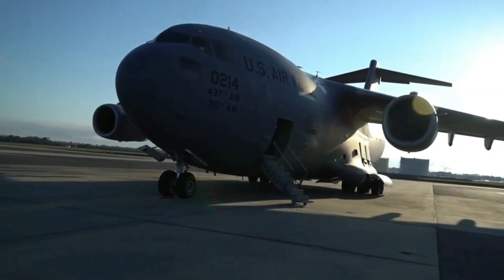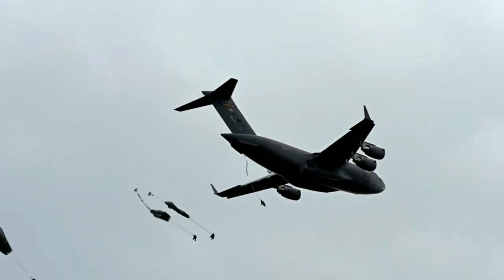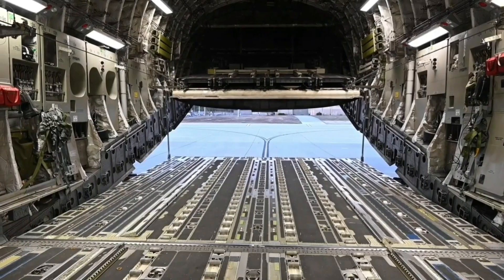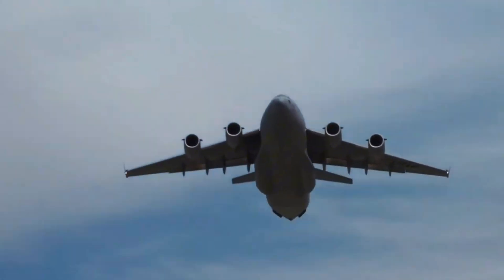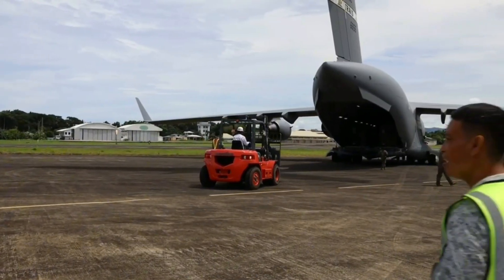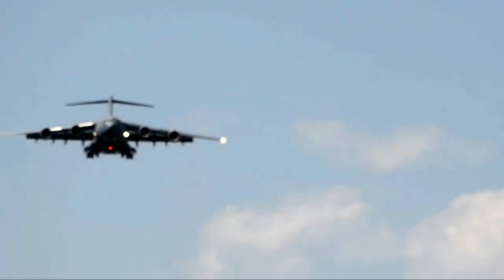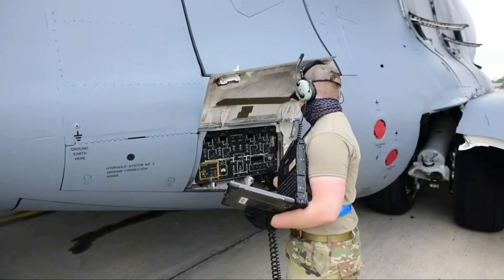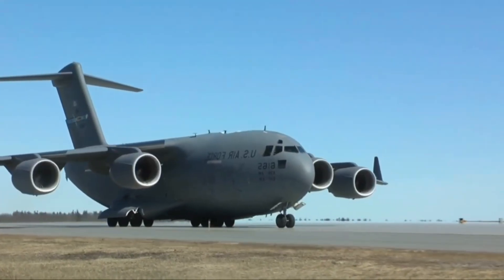C-17 Globemaster III: The U.S. Air Force’s Flying Powerhouse!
Discover the incredible power and versatility of the C-17 Globemaster III—America’s ultimate flying workhorse. From combat missions to humanitarian aid, this aircraft redefines global reach. Learn how it became the backbone of the U.S. Air Force’s rapid response operations around the world.